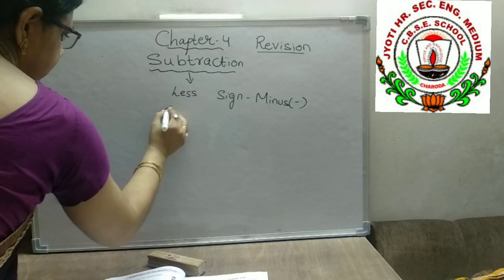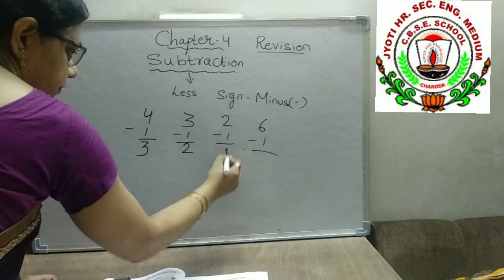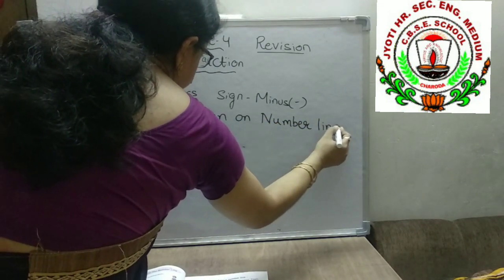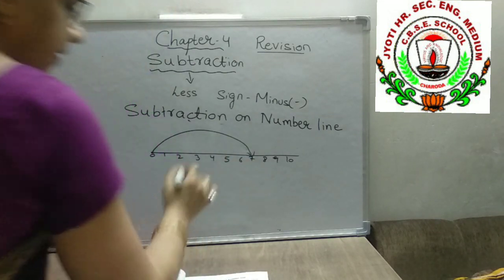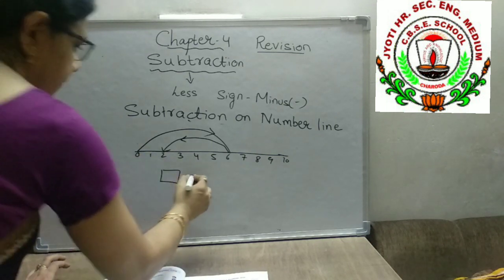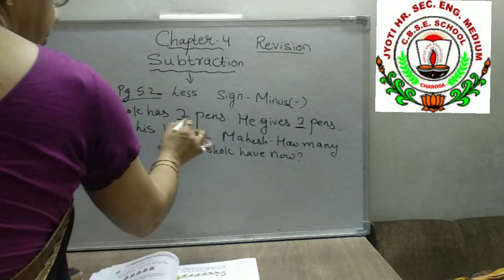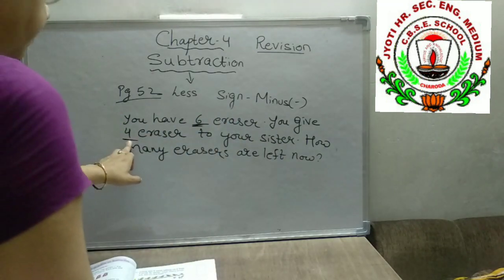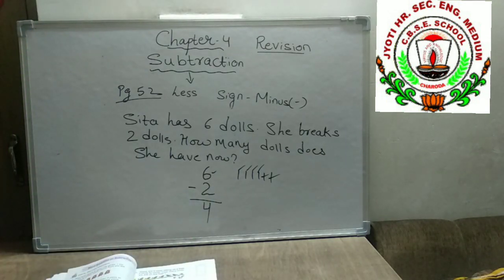28 Sep cl 1 maths$$